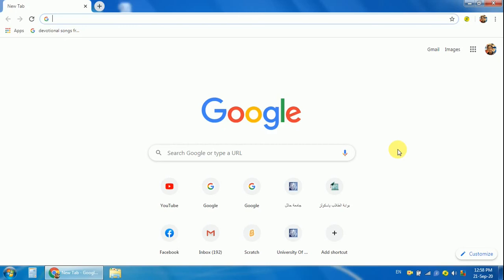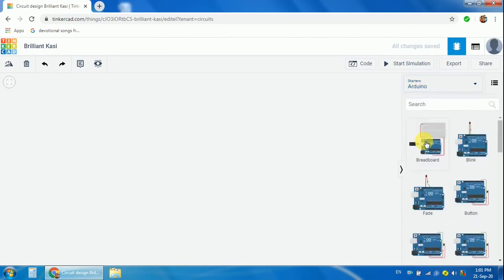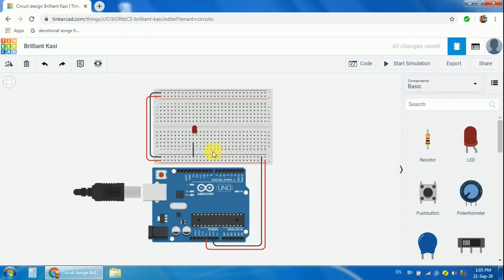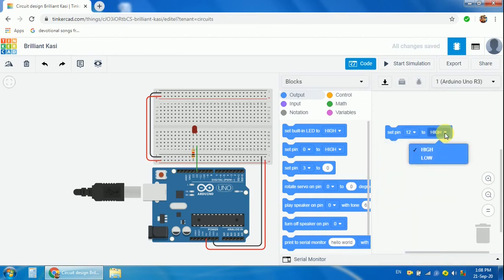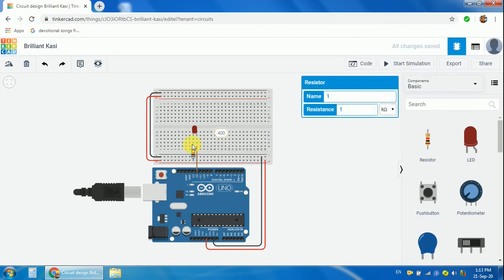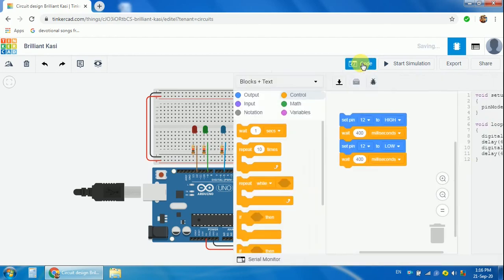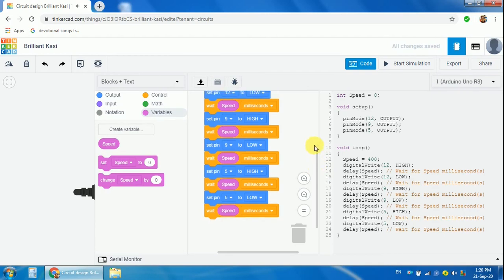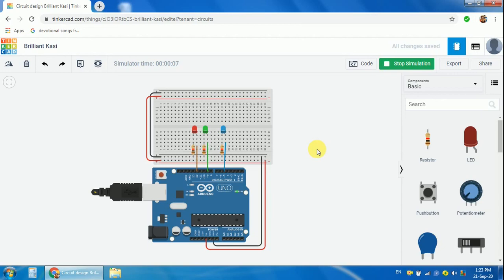Arduino Experiment | Tutorial of Tinkercad Circuit and Set LEDs Glowing